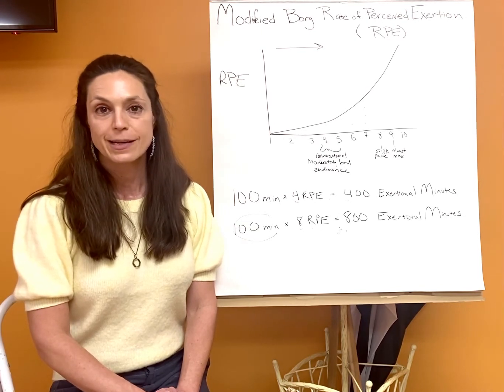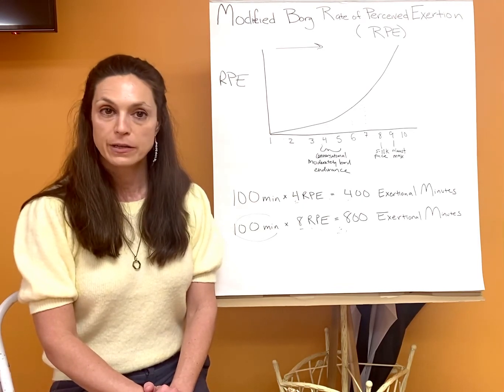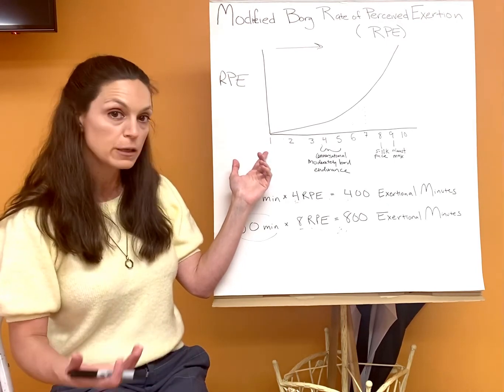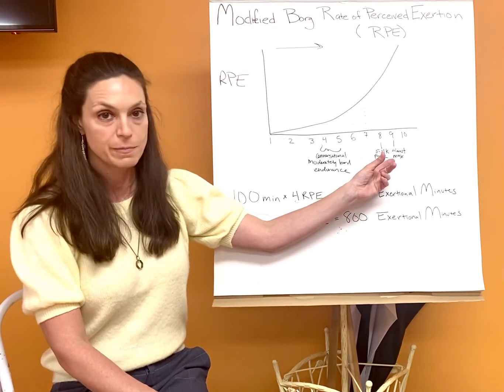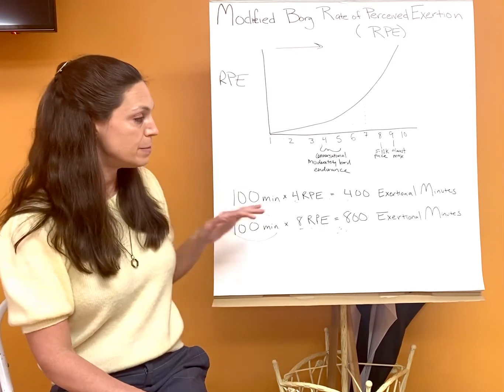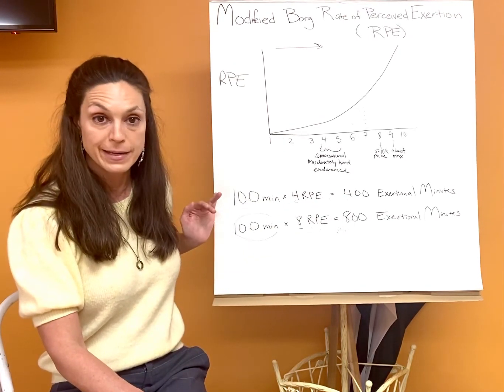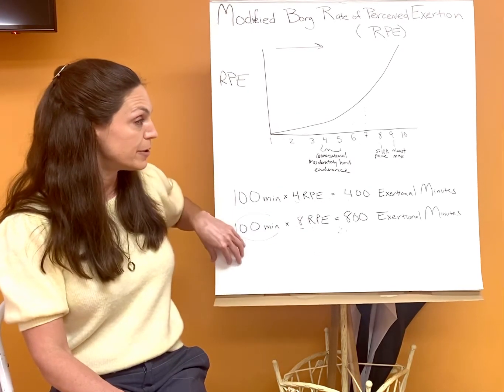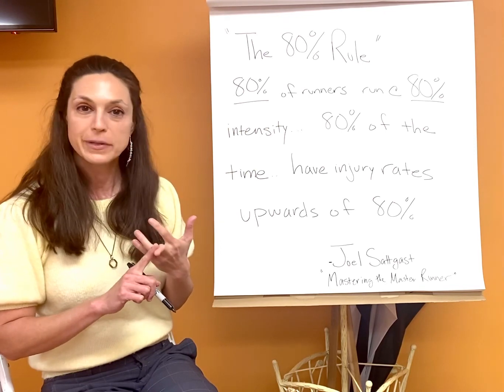💥2021 Training Tip#1: How to Track Intensity to Train Without Injury!